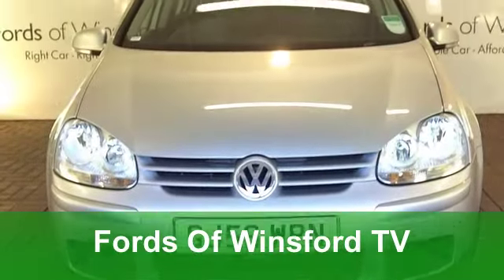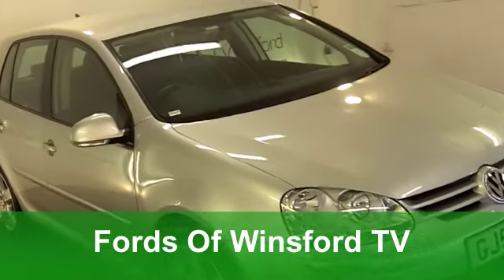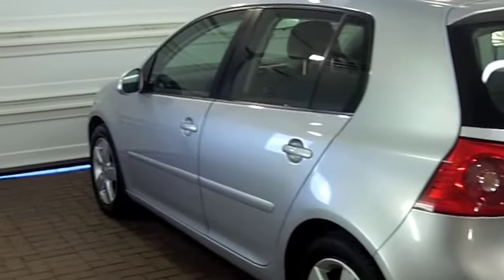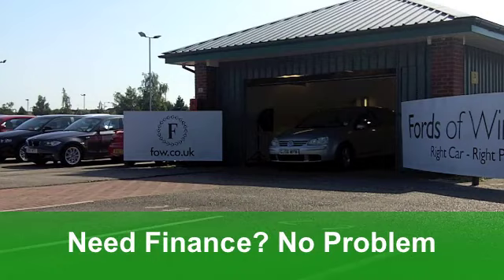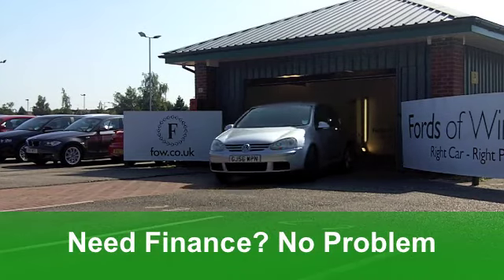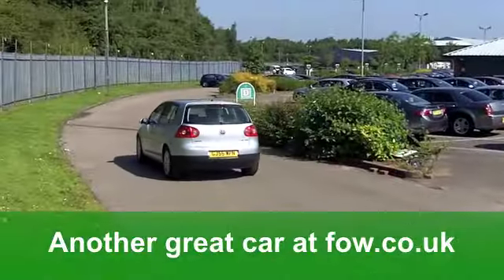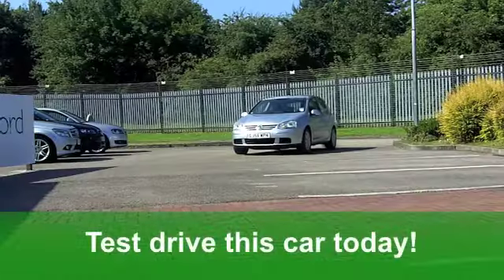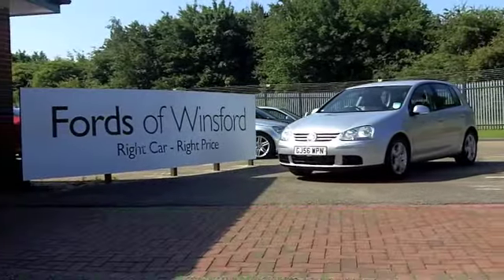USED VOLKSWAGEN GOLF DIESEL HATCHBACK (2006) 2.0 SPORT TDI 5DR DSG - GJ56WPN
VOLKSWAGEN GOLF DIESEL HATCHBACK (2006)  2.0 SPORT TDI 5DR DSG

DETAILS:
First registered: 28/09/2006
Current mileage: 43,200
Registration: GJ56WPN
Colour: SILVER